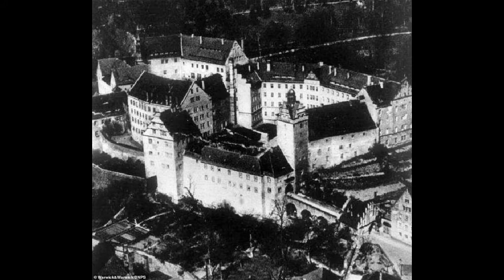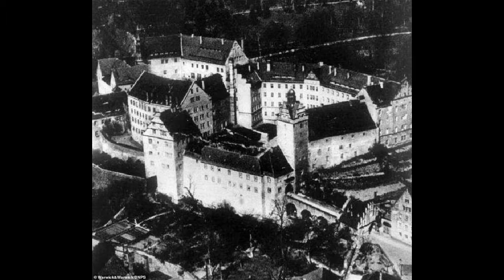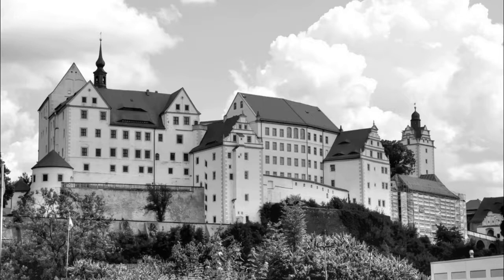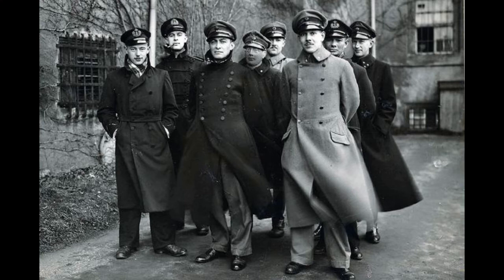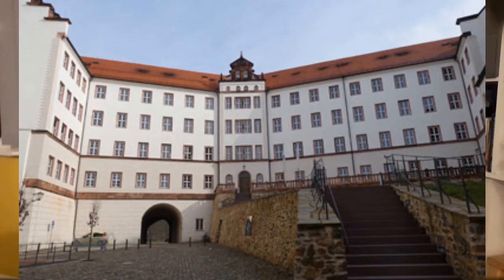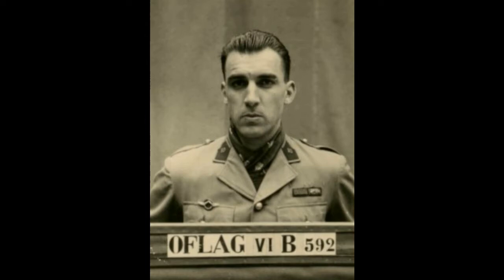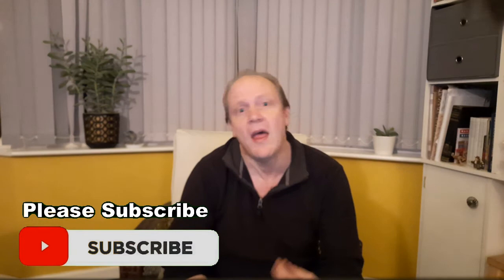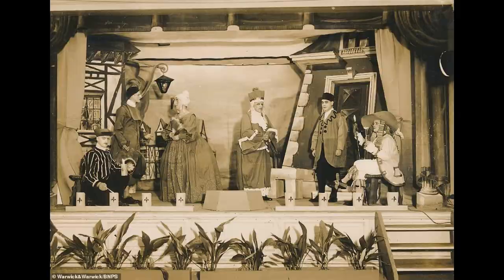Great Escapes From Colditz Castle || World War 2 History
Today Paul’s talking derring-do and Great Escapes. During the Second World War Colditz Castle had the reputation of being Germany’s most escape-proof prison, place where for the prisoner the war was over. Post war it holds the reputation as the leakiest cauldron within the Reich with more escapes from Colditz than anywhere else. In this episode we look at some remarkable escape attempts from Colditz, and what it was that gave rise to so many.